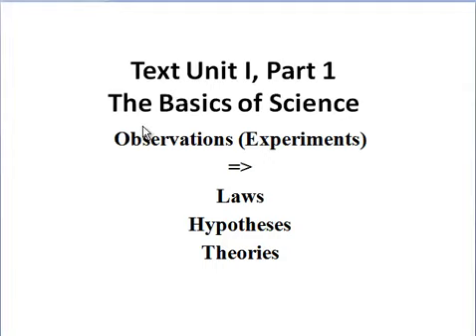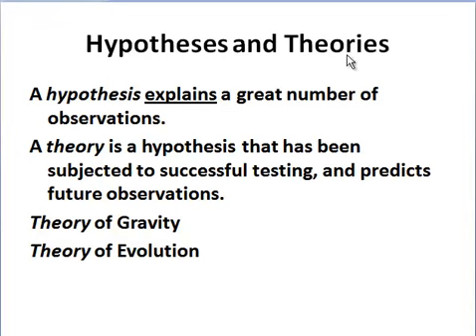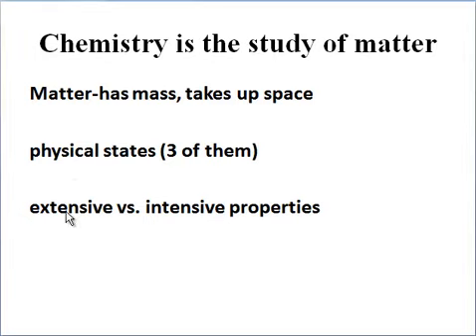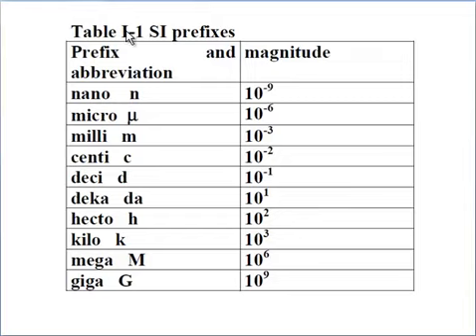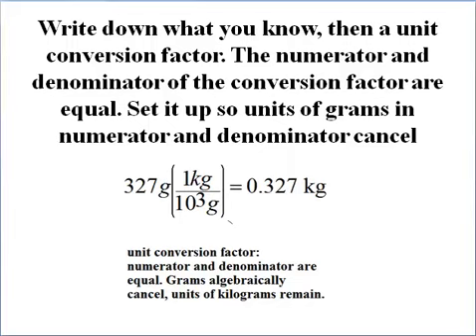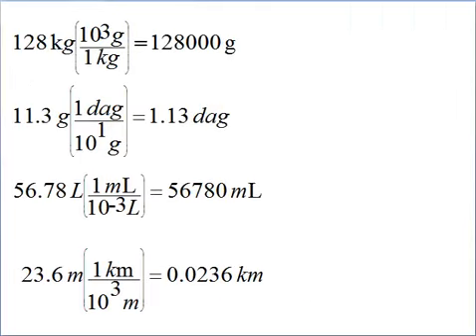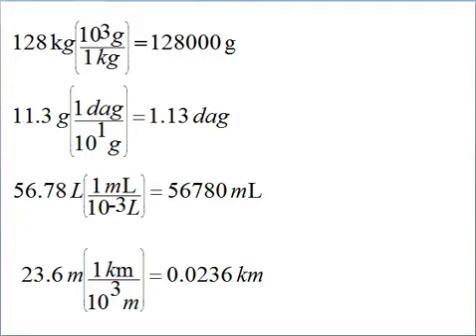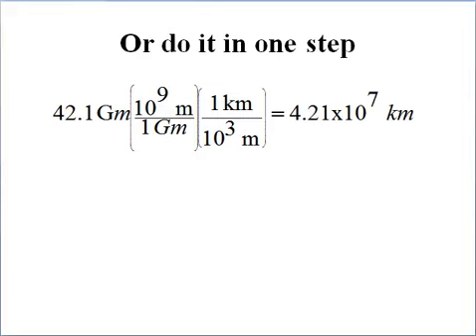Unit I lecture 1